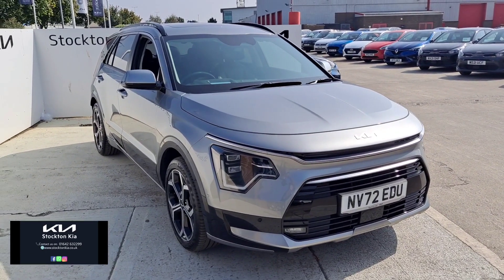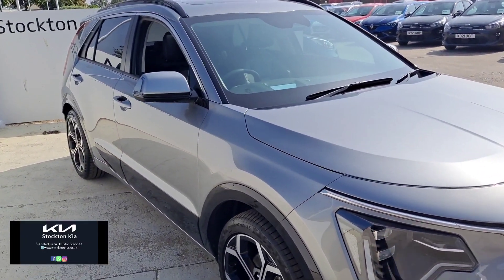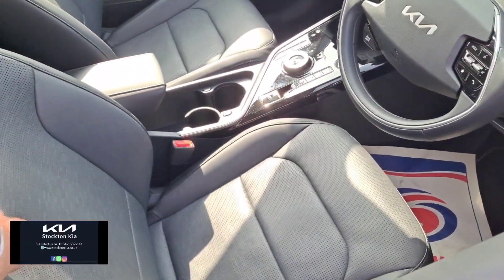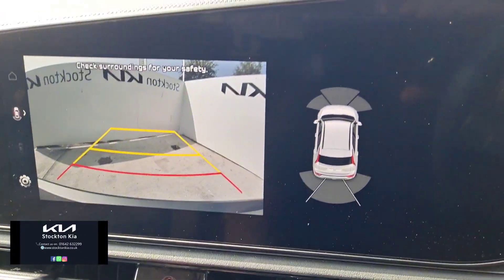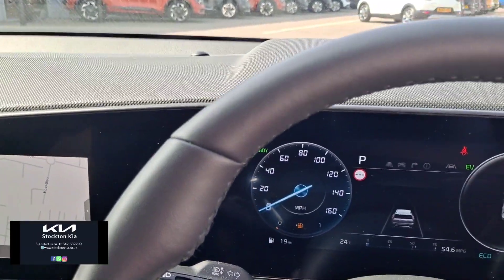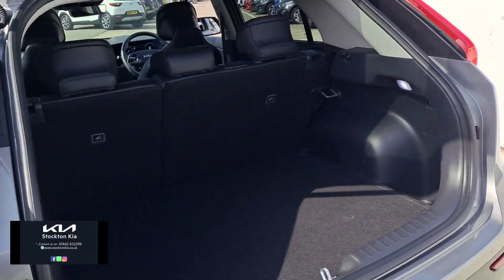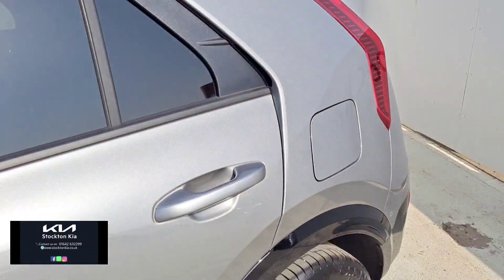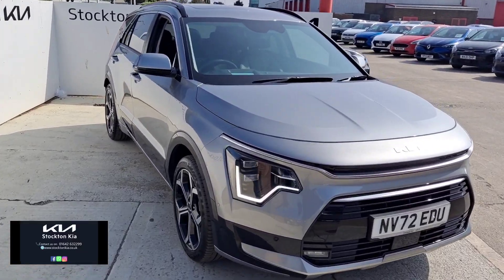Kia Niro 4 2022 - walkaround